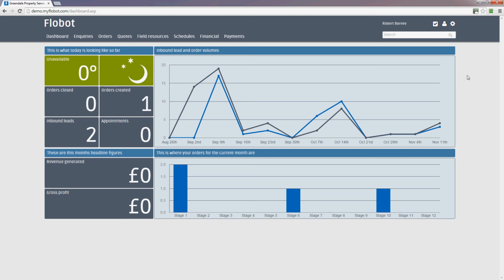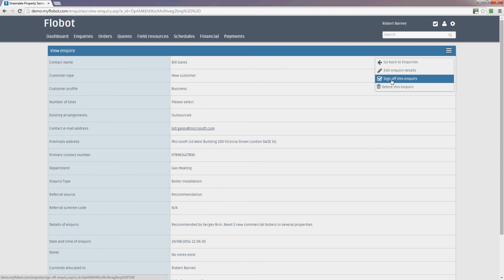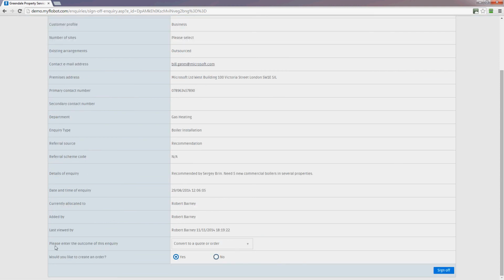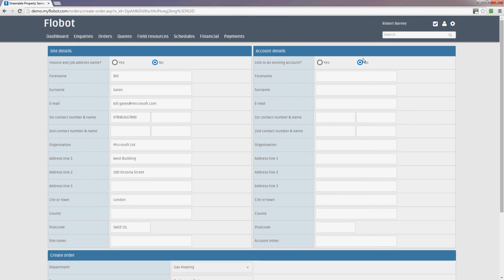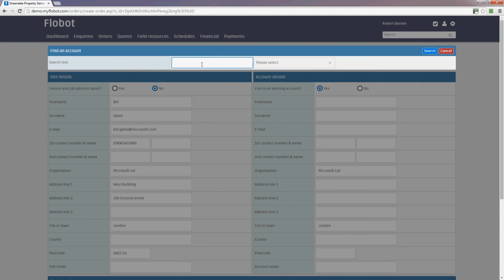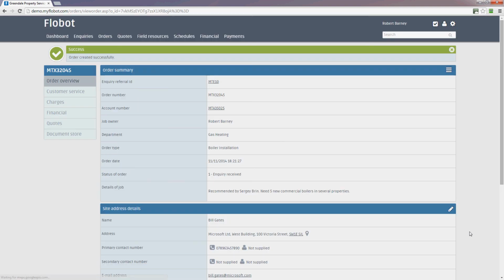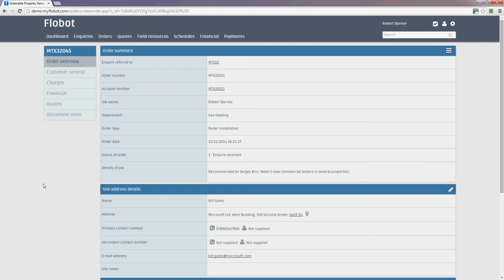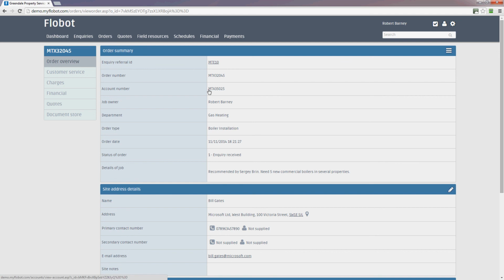How to turn a customer enquiry into an order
The enquiry database is your daily 'to do' list. Enquiries from customers that you haven't been able to action yet. This video shows you how to take the enquiry and then turn it into an order so you can build a quote or send an engineer to your customer.